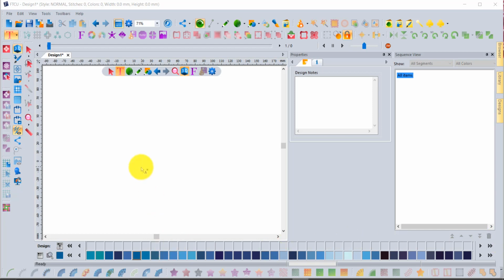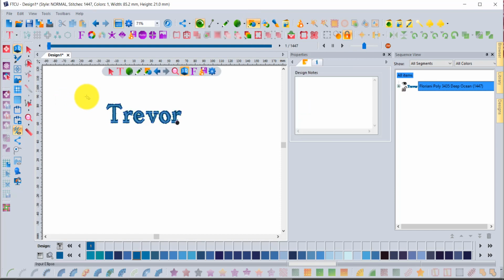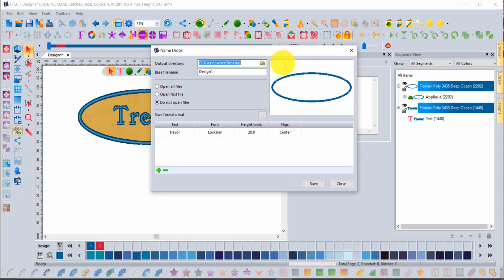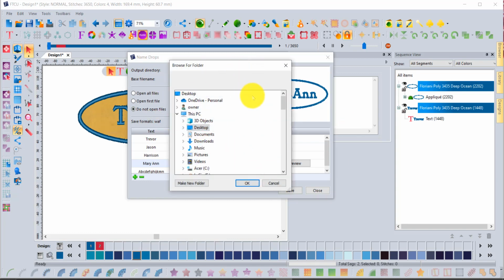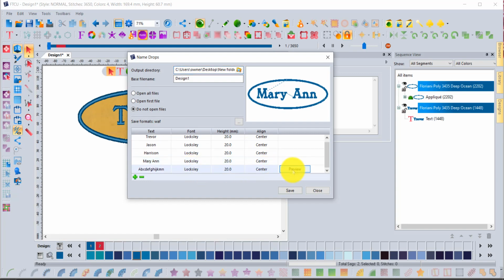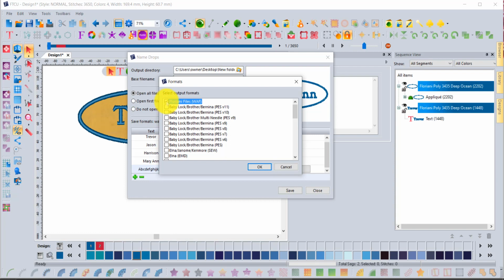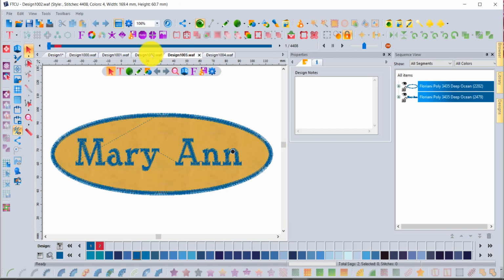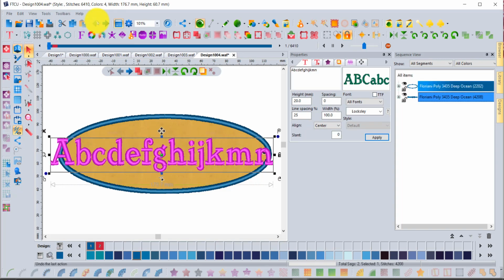Name Drops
If you need to create name tags for work uniforms or for a family reunion, how do you do that in FTCU? Easy! With the Name Drops Tool!

This week RNK software manager Trevor Conquergood will demonstrate the Name Drops Tool and get you started creating name labels for your workplace or special event!